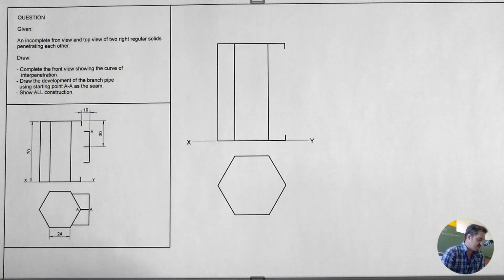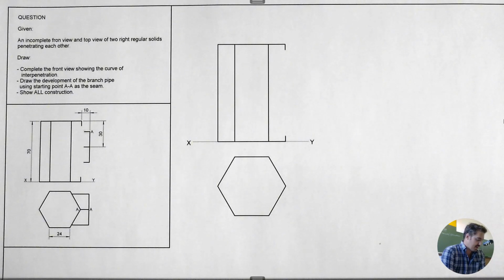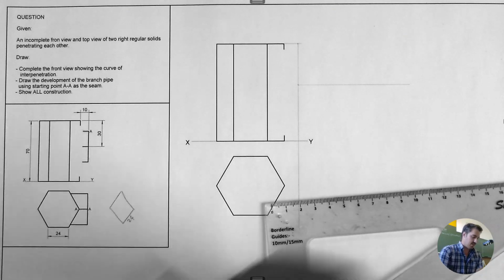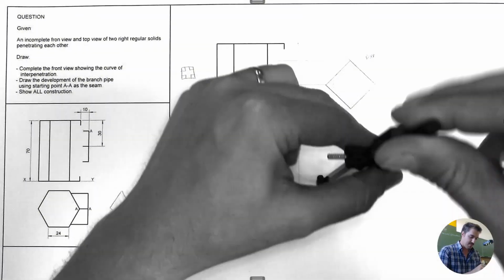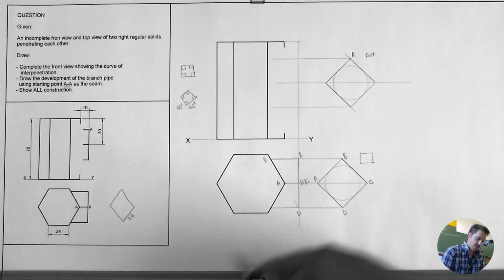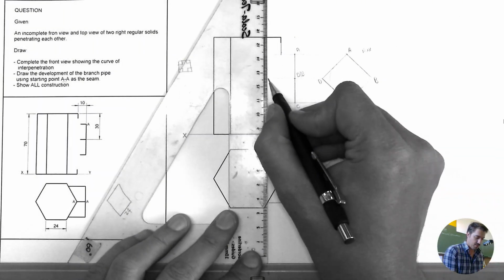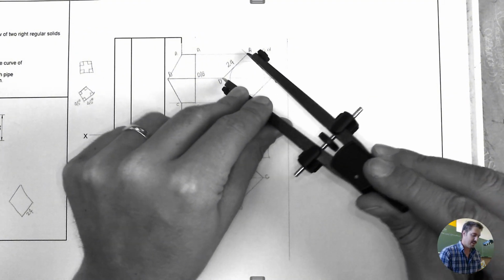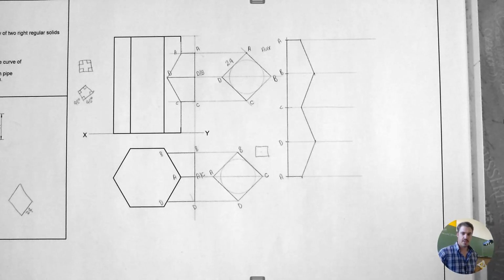Gr 11 Interpenetration and Development (Lesson 1)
NB!!!

0:00 Top/Front/Interpenetration
12:00 Development Starts